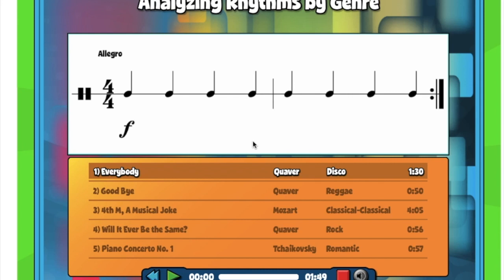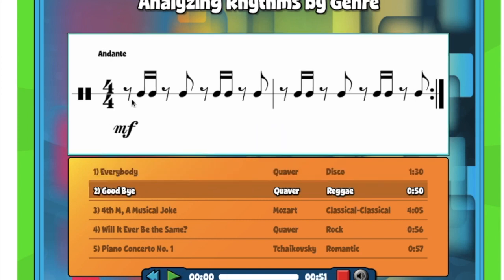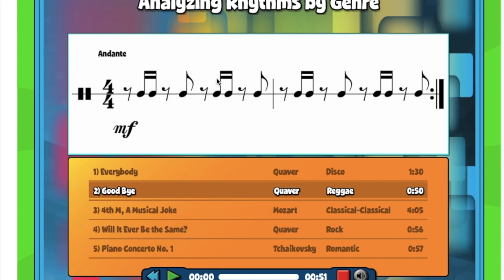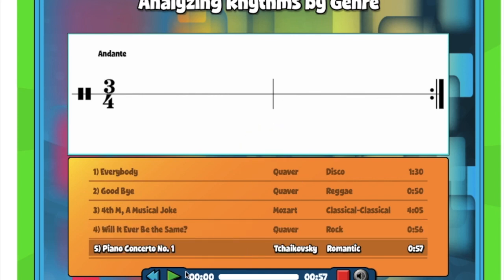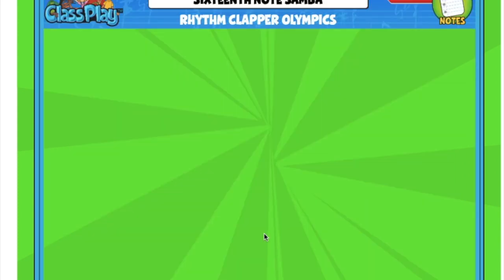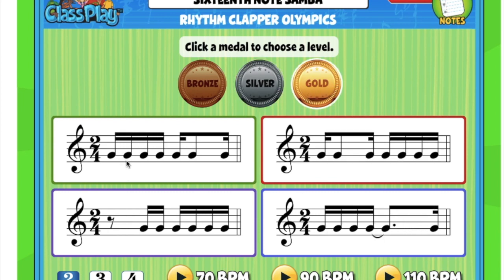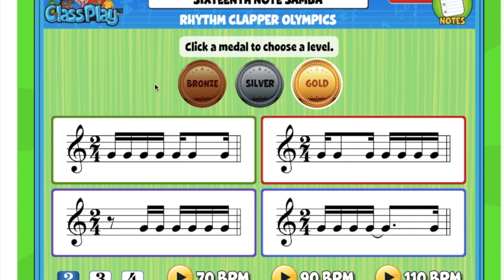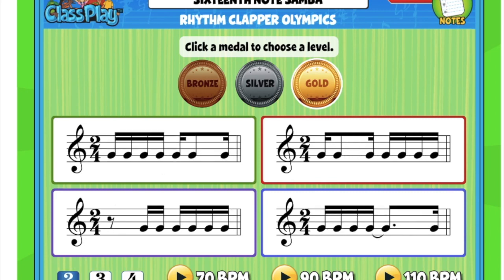Rhythm Practice (Tuesday)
Slides 3 and 4 Rhythm practice